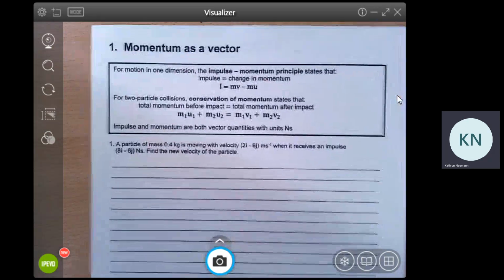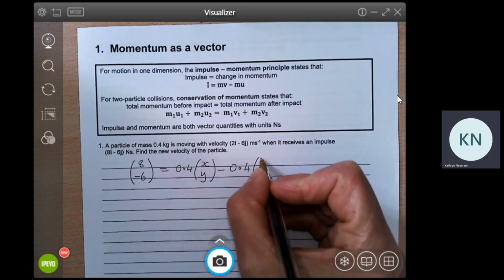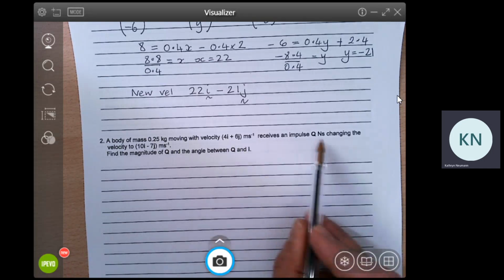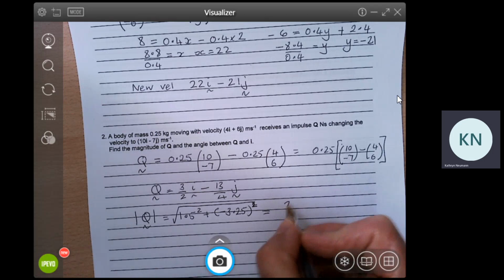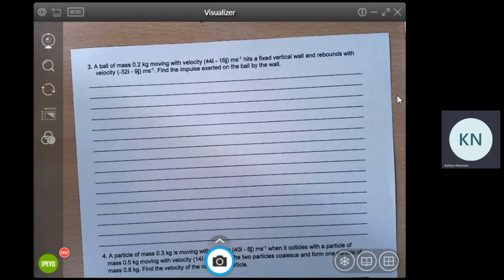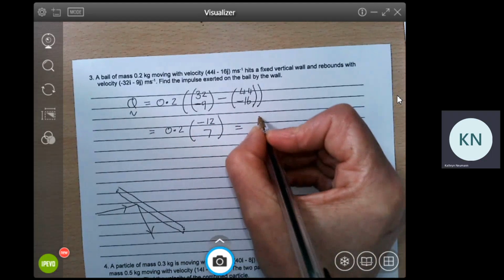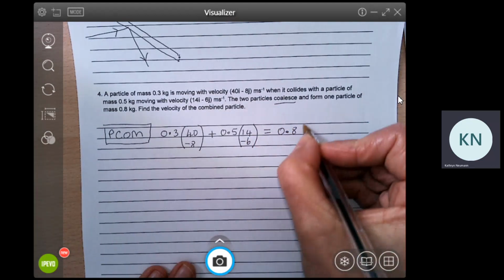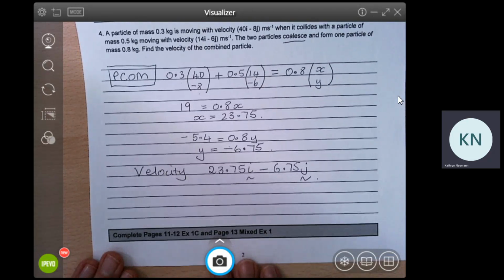FMYear2 Impulse and Momentum